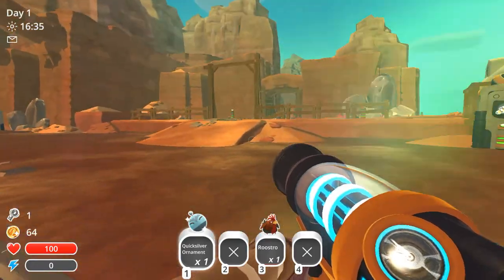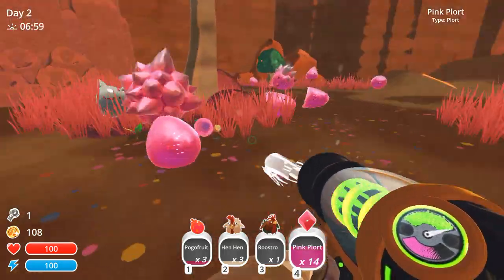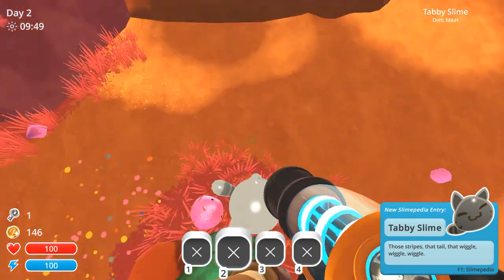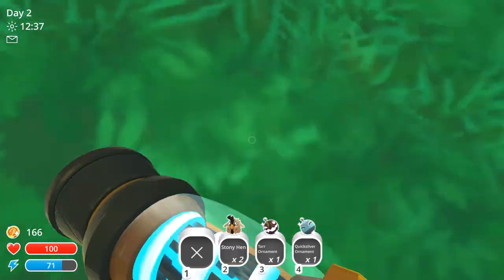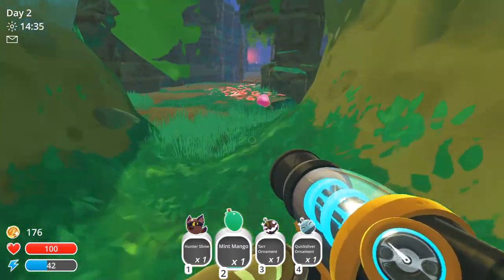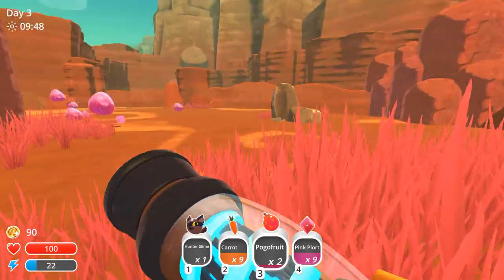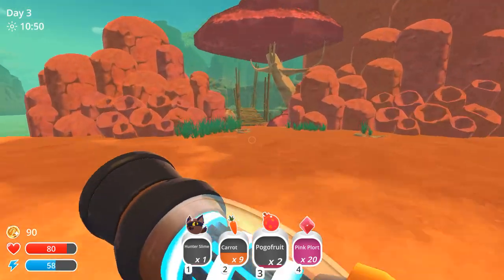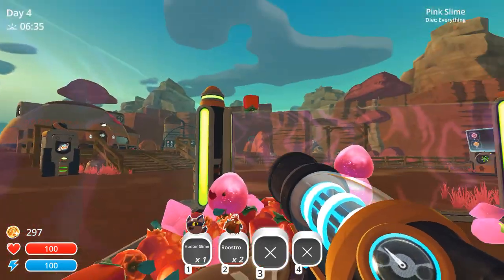Today I Play Slime Rancher On New Years Day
Hey guys today I play slime rancher on 1/1/2022 new years!